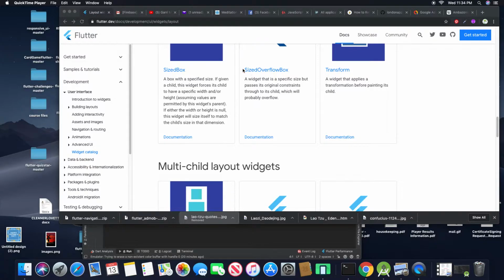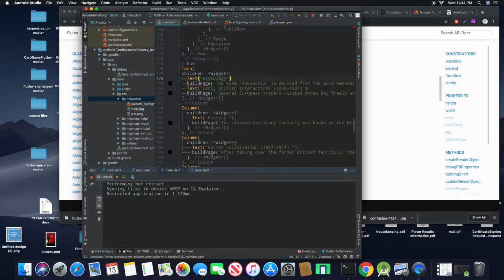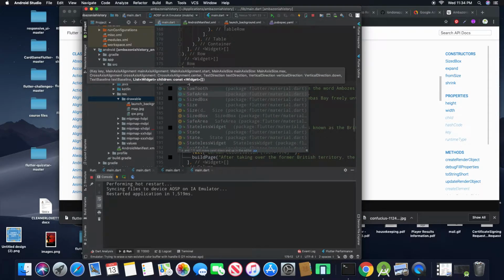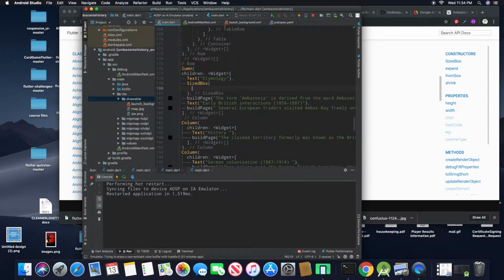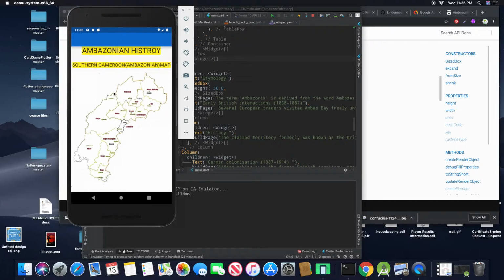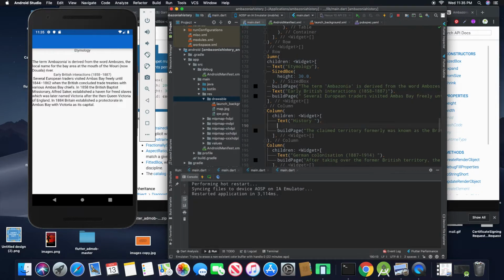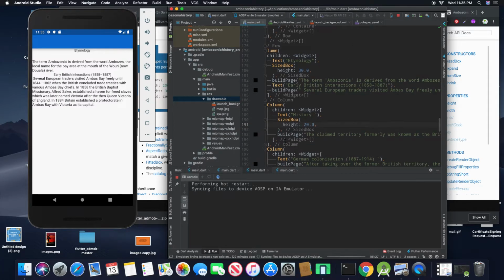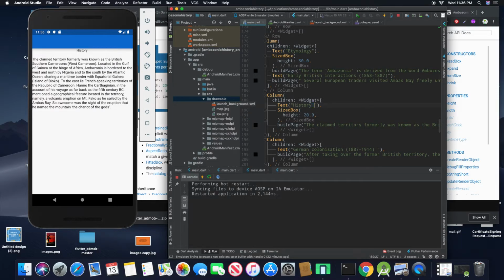FLUTTER WIDGET OF THE WEEK(SizedBox)